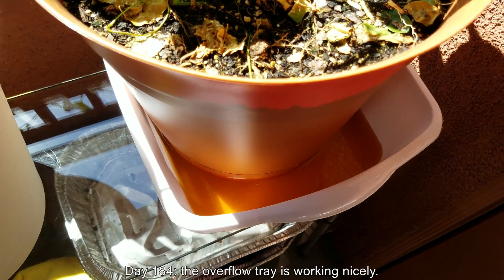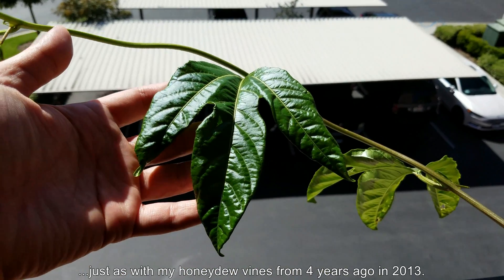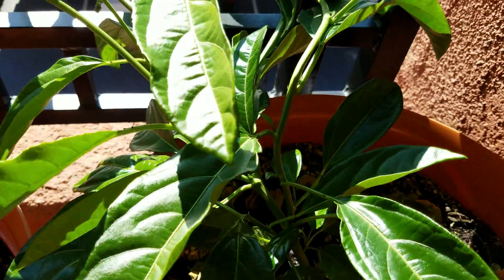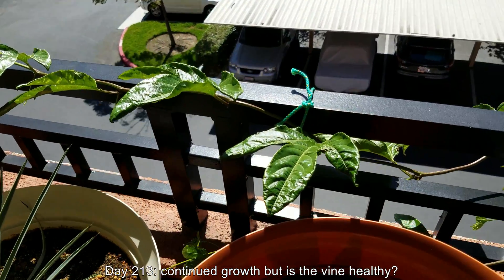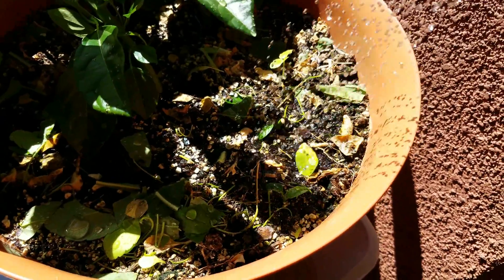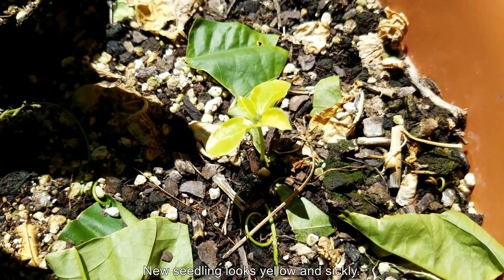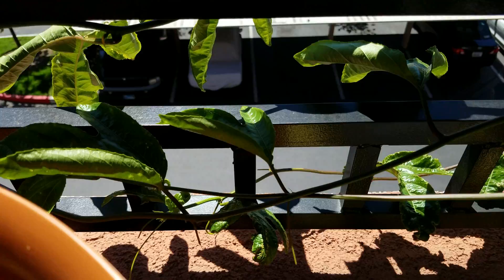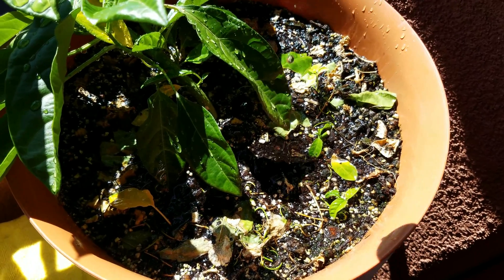Growing Passion Fruit from Seeds, Days 178-234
It's been the better part of a year already at 234 days! Almost two-thirds of a year have passed for this series. The leaves are growing ever greater in numbers and the main stem is almost as thick as my pinky finger but I have some concerns as to the overall health of the plant, as was always the case with my honeydew and Charentais melon vines in 2013 and 2014, and even the California wild grape vine of 2015. Some of the problems I believe stem from the hot and dry artificial environment around and beyond the balcony rail compared to being under the canopy of a natural forested environment, and others may be due to underfertilization. The problems seen so far are much less severe than they were with my melon vines of old; passion fruit vines are very robust in comparison. I have confidence that with my early start, it may be possible to get flowers in the summer, and even fruit, but this is a slower growing perennial, not an annual plant like melon vines are.

It's interesting to note the 2 tiny little cuttings that have survived for months and are growing their leaves slowly but surely and adding new leaves after being planted in the potting mix to the best of my ability. Watering the surface heavily every 2 days or so helps keep them hydrated by passive water uptake, but I'm starting to think that they've taken root. The one very late sprouting seedling is yellow and sickly in appearance, much like one of the seedlings among the initial 6 in a similar position, despite the nearly unlimited water at its disposal.